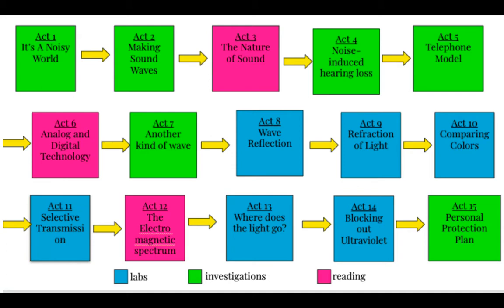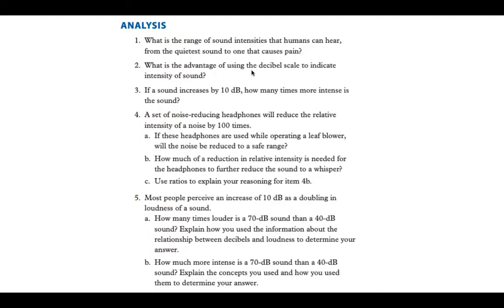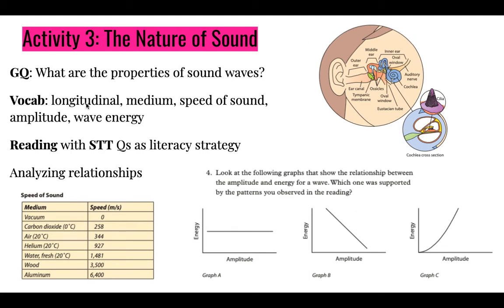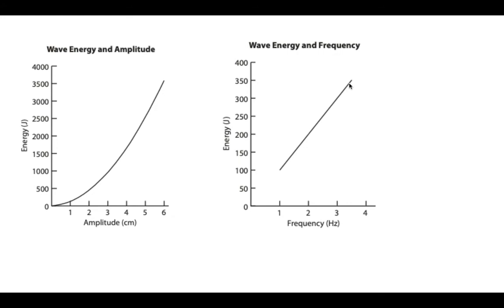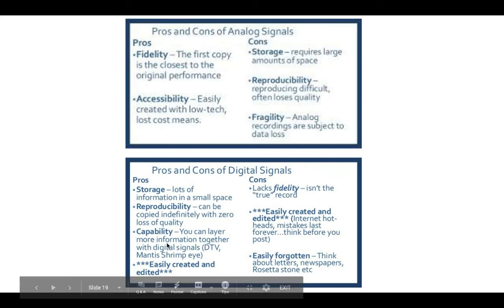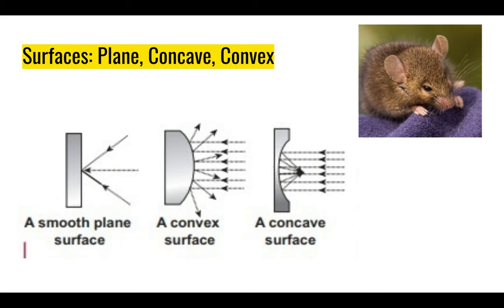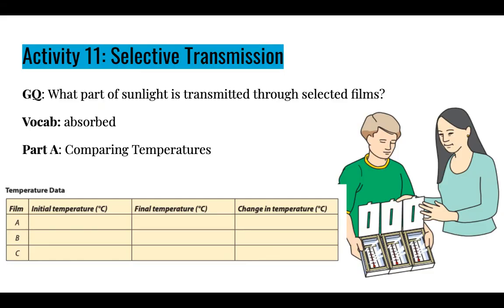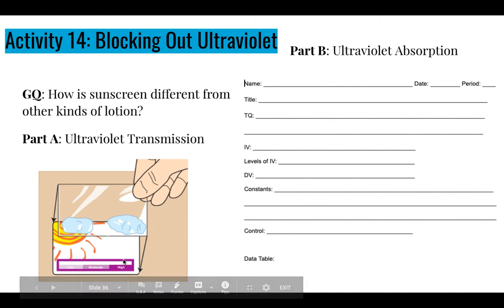Waves Unit Review